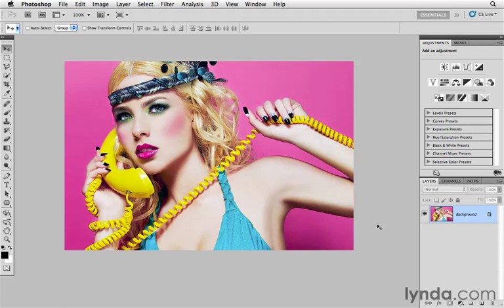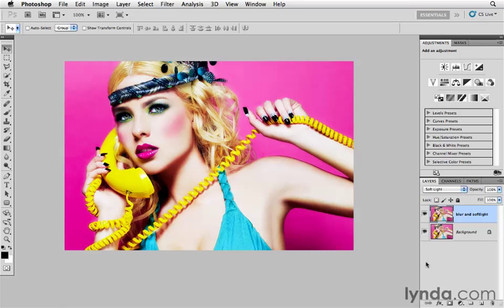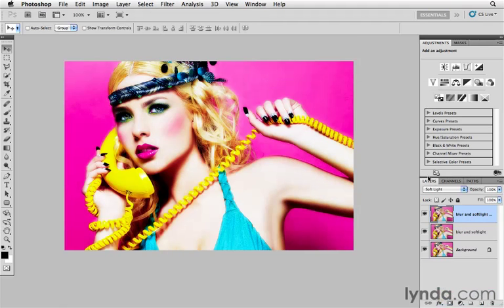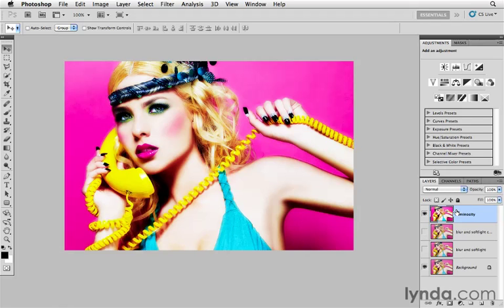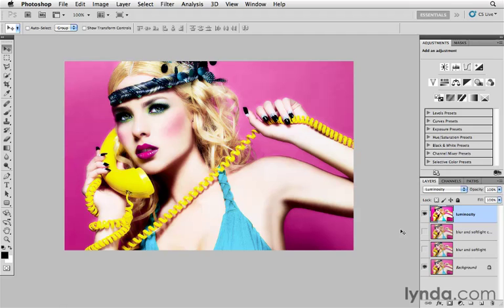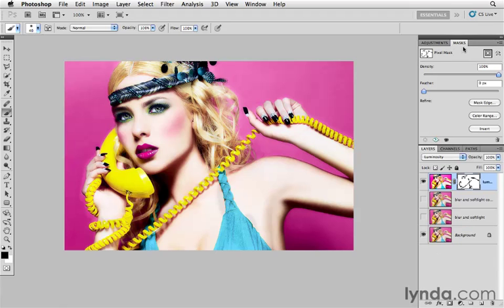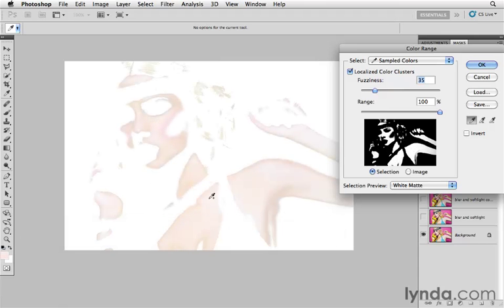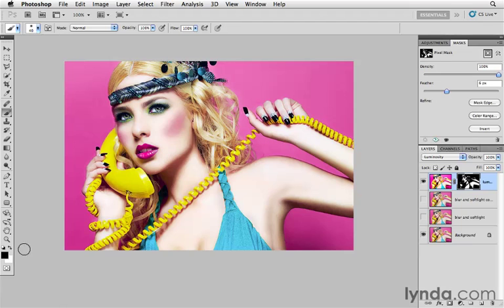6589208_04_SC12_skin